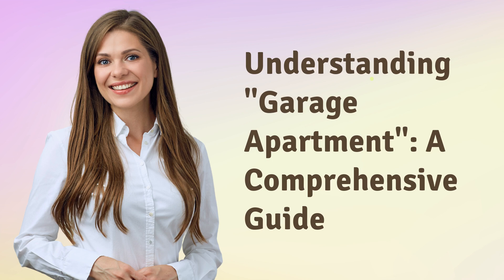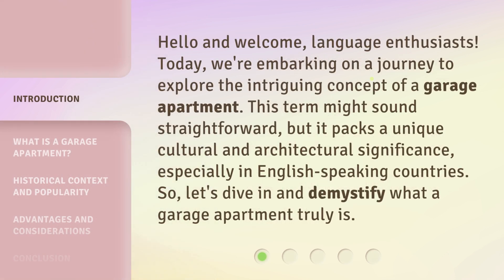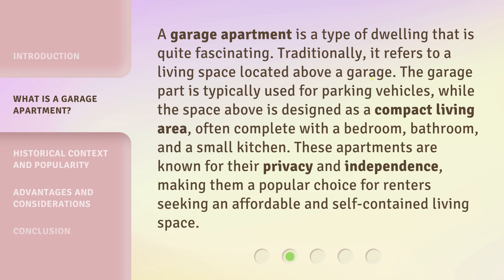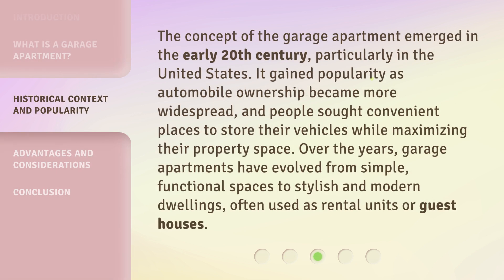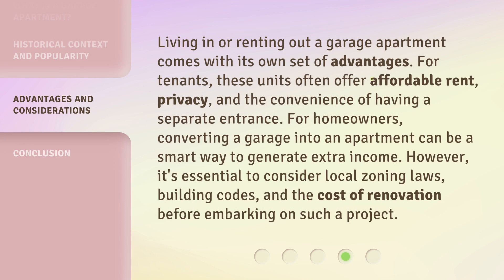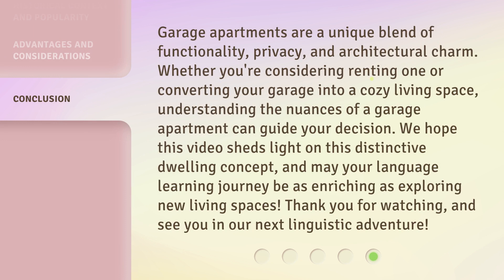Understanding "Garage Apartment": A Comprehensive Guide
Unlocking the Potential: The Ultimate Guide to Garage Apartments • Discover the untapped potential of garage apartments with this comprehensive guide. From design tips to legal considerations, this video covers everything you need to know to turn your garage into a stylish and functional living space.

00:00 • Introduction - Understanding "Garage Apartment": A Comprehensive Guide
00:34 • What is a Garage Apartment?
01:09 • Historical Context and Popularity
01:40 • Advantages and Considerations